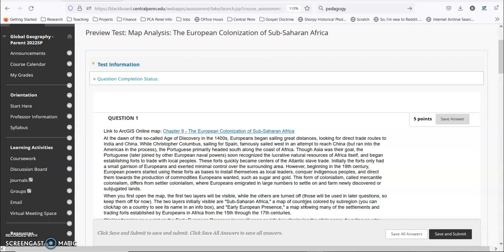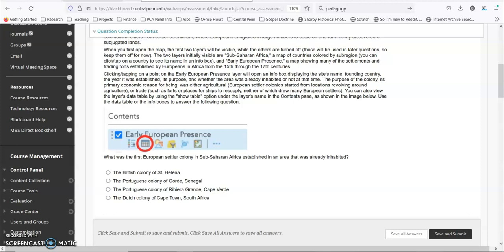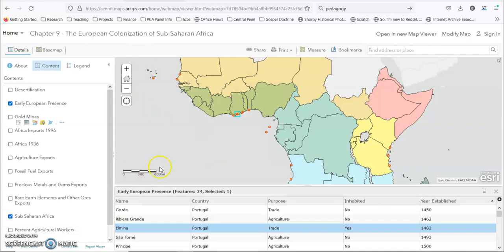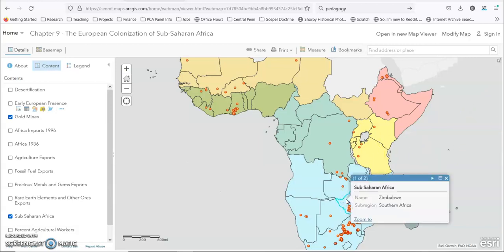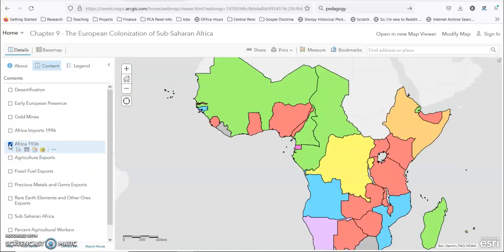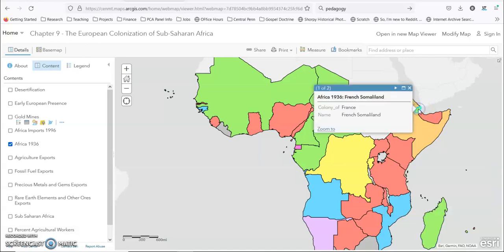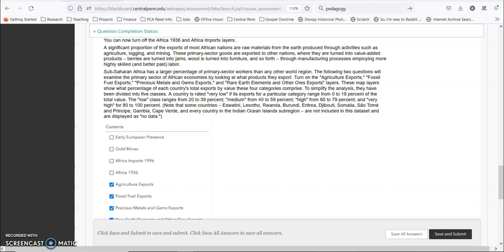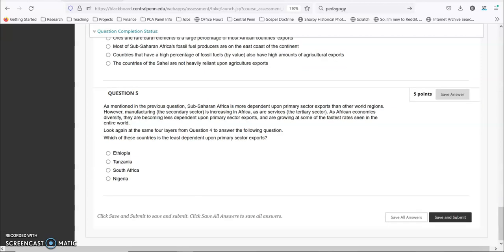GEO 105 Chapter 9 Map Analysis